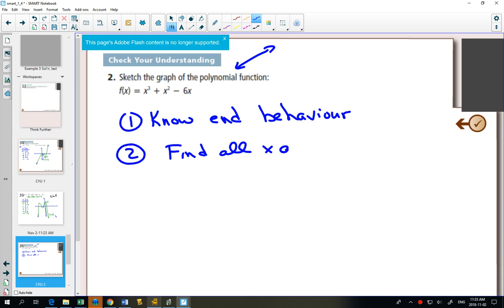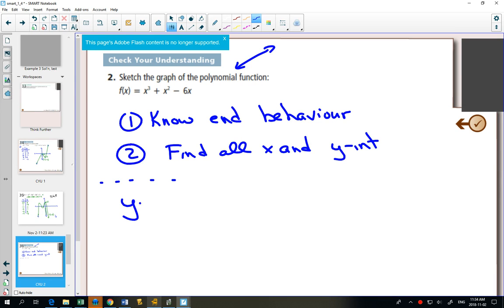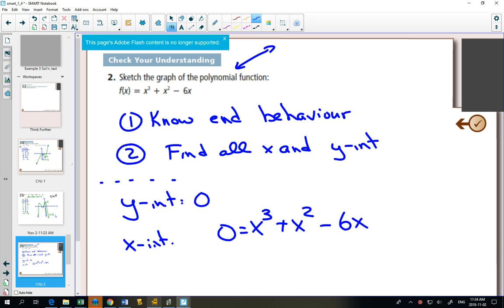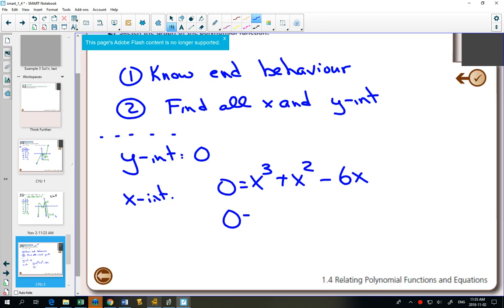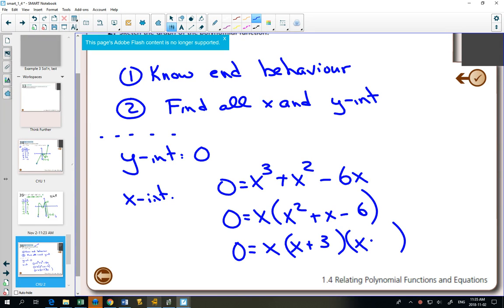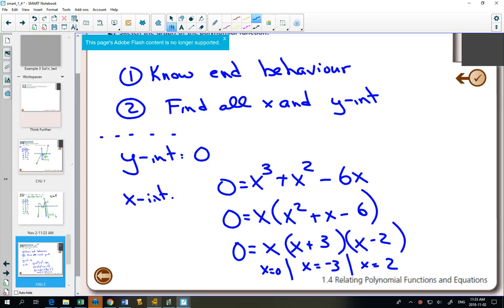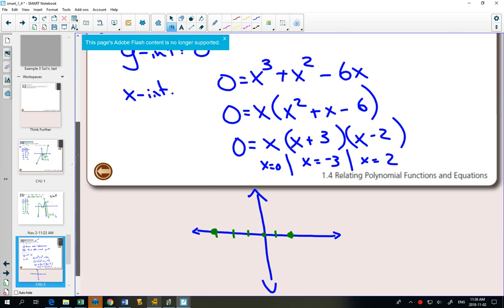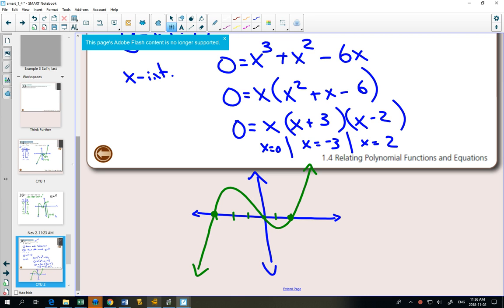40SP 1 4 Example 2